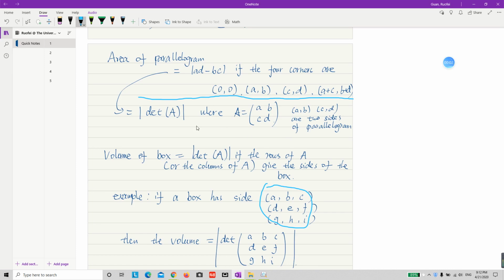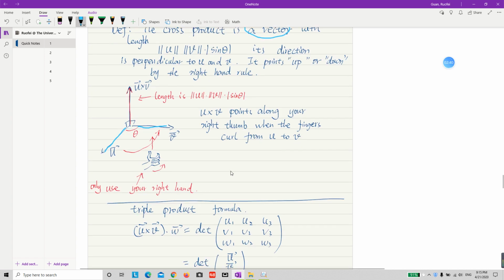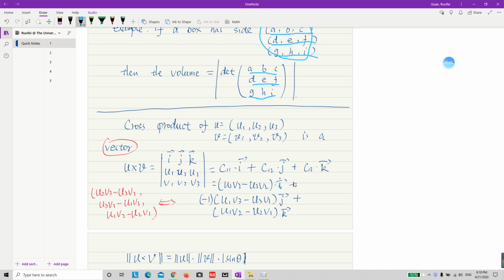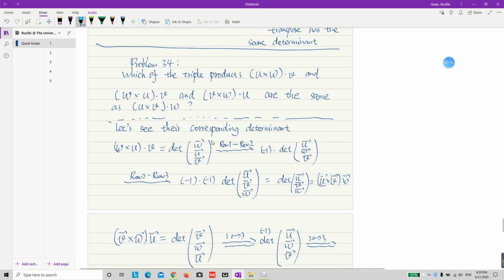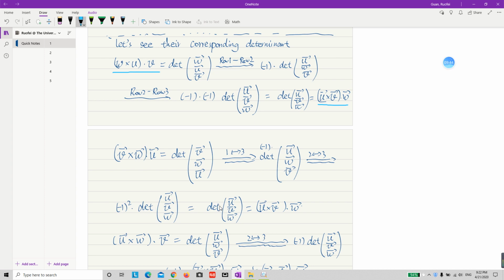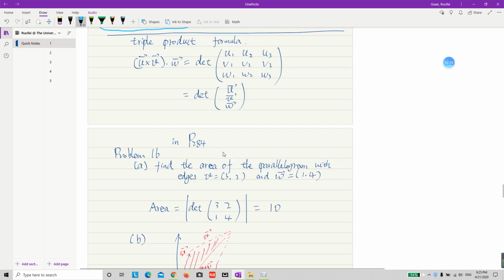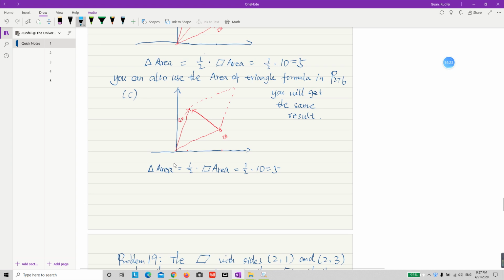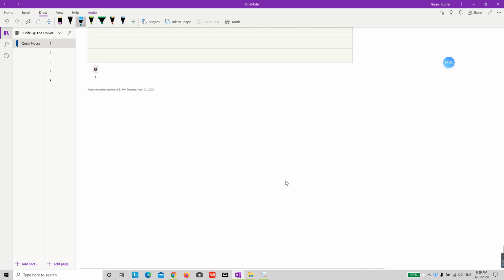sec5 3partb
math 2418 sec5.3